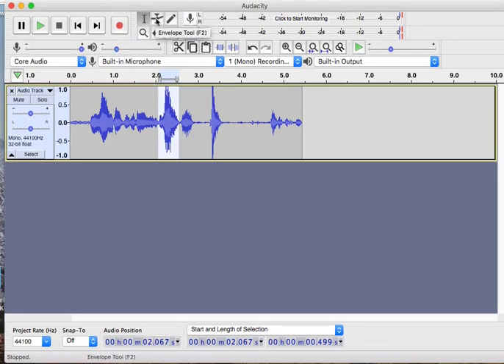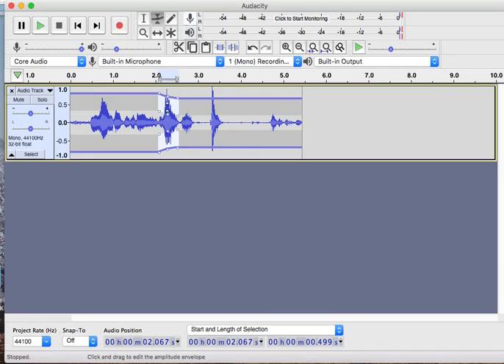“Audio Pluses in Your Mix? Here’s How to Pull Them Down”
What are Pluses They are jumps in audio This Is How to Edit them And Pull Them Down To Make them Level With The rest the audio Audio engineering basics In this video, we dive deep into the world of audio pluses and explore effective techniques to edit them out of your mix. Audio pluses can be subtle yet disruptive elements that affect the overall quality of your sound. Whether you're a beginner or an experienced audio engineer, understanding how to identify and eliminate these unwanted artifacts is crucial for achieving a polished final product. Join us as we break down the process step-by-step, providing tips and tricks to enhance your mixing skills and elevate your audio projects.

On our channel, we are dedicated to helping you improve your audio production skills. From mixing and mastering tutorials to gear reviews and industry insights, we cover a wide range of topics to support your journey in the world of sound. Let's get started on perfecting your mix!